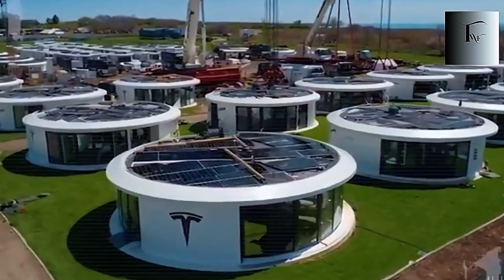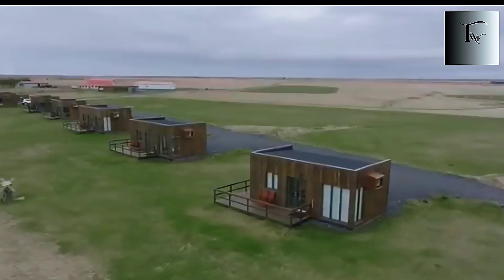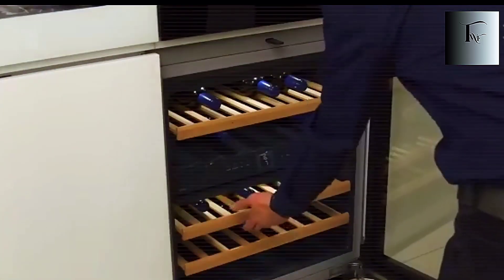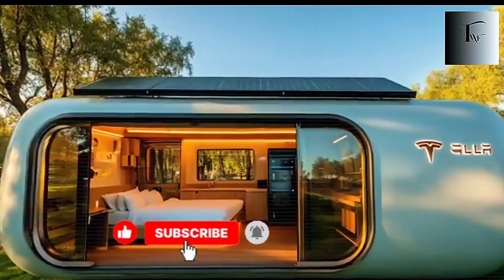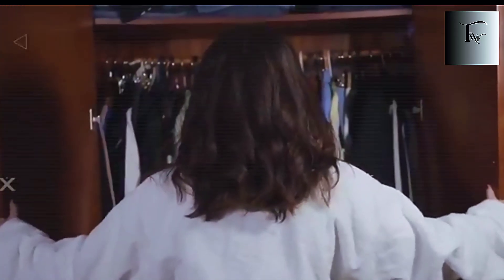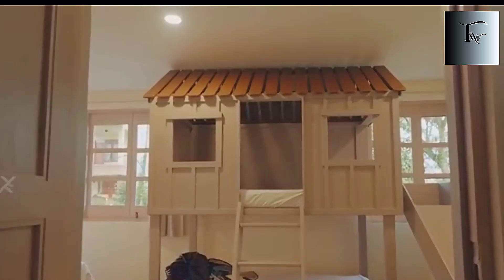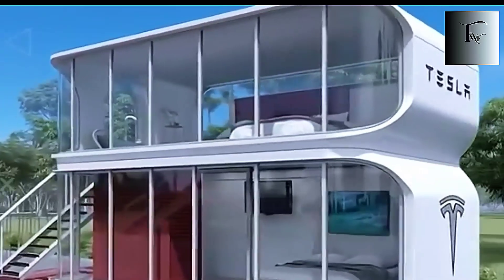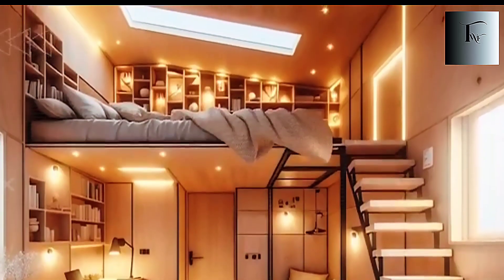Tesla’s 2026 Tiny House Changes EVERYTHING — The Future of Living Just Arrived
Tesla has finally revealed the 2026 Tiny House — a fully independent, AI-managed home that generates its own power, reshapes its interior, and allows you to live anywhere without depending on the grid.
In this video, we explore how Tesla engineered a self-sustaining home using solar tech, smart walls, adaptive rooms, and next-generation micro-systems designed for total freedom.

If you’re interested in Tesla updates, Elon Musk breakthroughs, tiny house living, renewable energy, off-grid life, or future technology — this is the video you cannot miss.